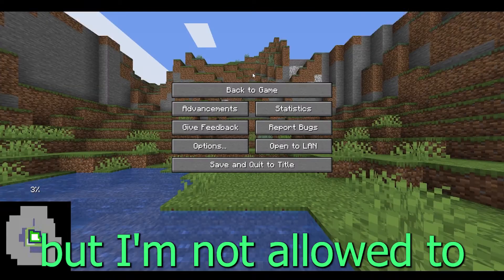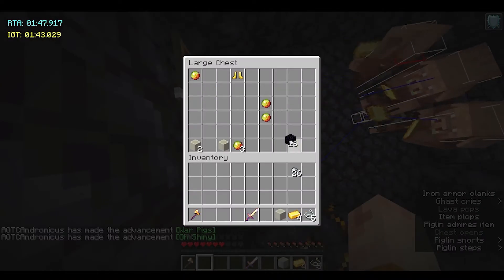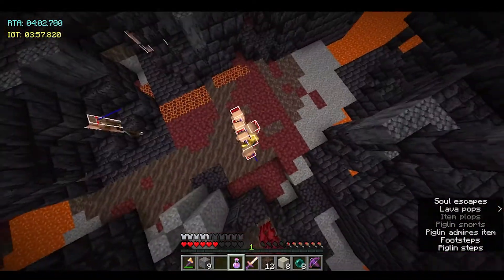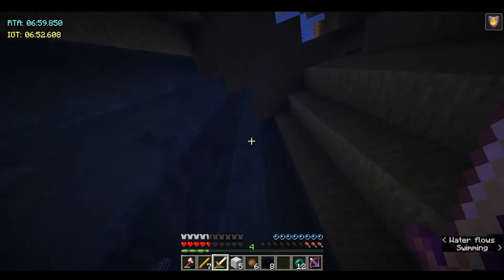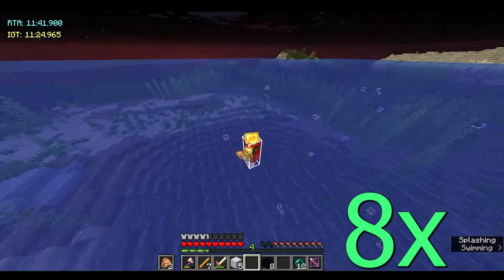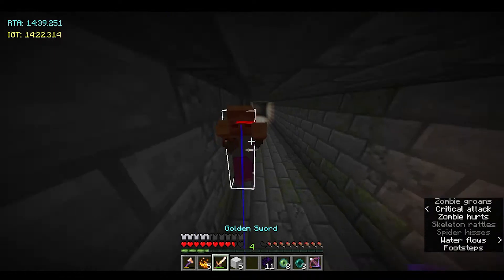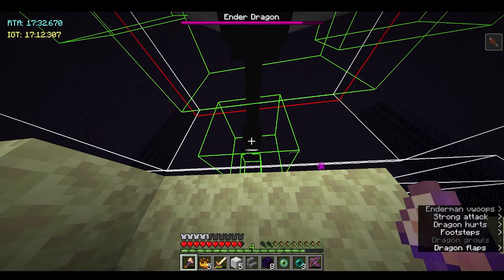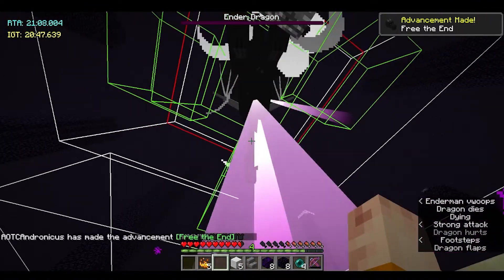Speedrunning Minecraft without Mining Any Blocks in 20Minutes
I speerun minecraft but I am not allowed to break blocks using a pickaxe fists or any minecraft tool, which is this minecraft speedrunning challenge in this filtered seed glitchless minecraft speedrun, this is in 1.16.1, this is not a set seed speedrun but an fsg speedrun, not an rsg speedrun and also not minecraft speedrunning world record. The seed is of a filtered seed which I reset for using world preview, a form of chunk mod, not a minecraft manhunt or minecraft but. This is not half heart hardcore in minecraft and speedrunning minecraft without taking damage! This is mcsr and of a minecraft. This is andronicus, not Couriway or Illumina or fruitberries or feinberg. This is not Couriway's 1000 runs or couriway hardcore speedruns. Hope you enjoy this not minecraft speedrun world record. This is also a hypermodern speedrun using K4yfour and Twag's strategies